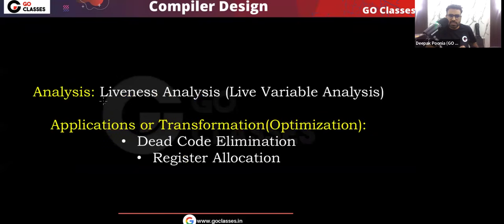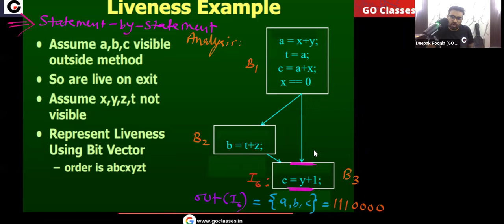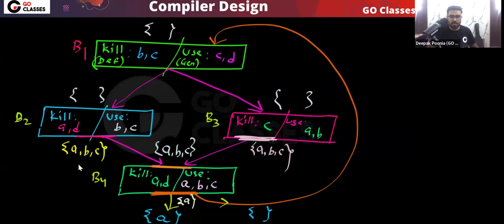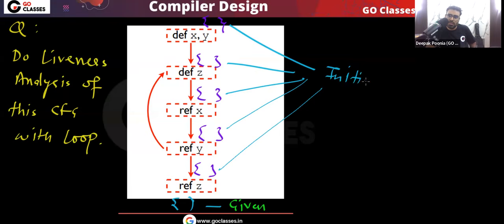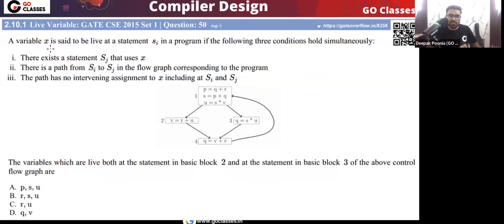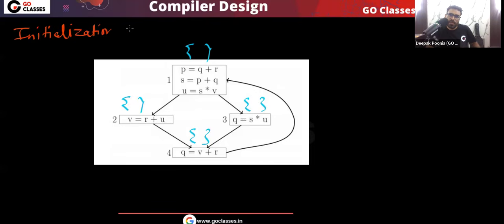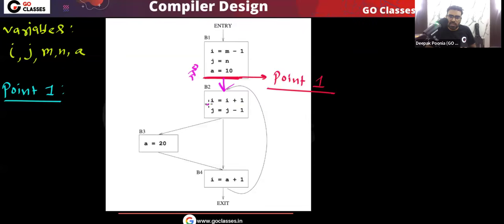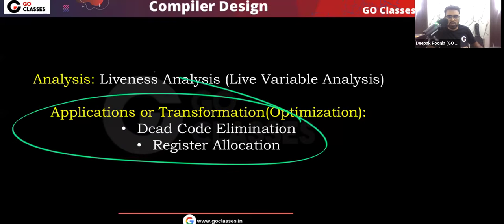Liveness Analysis - GATE PYQs & Practice Questions | CFG with Loop | Live Variable | Compiler Design